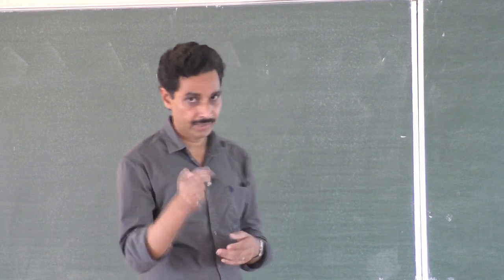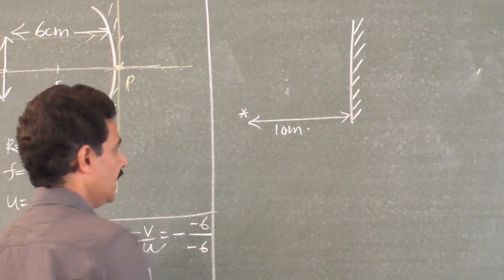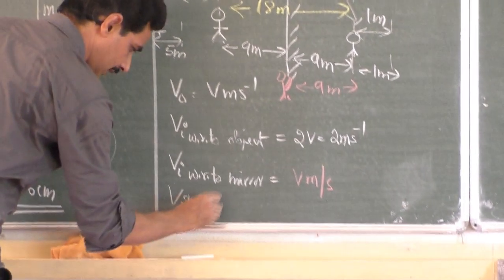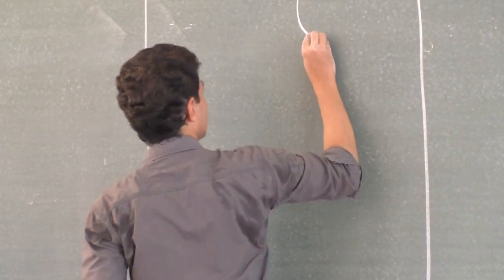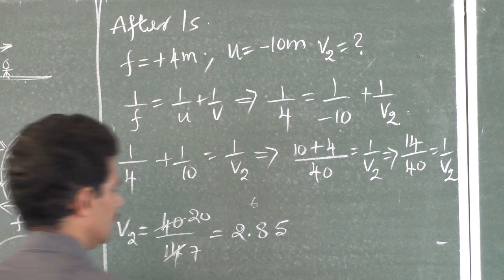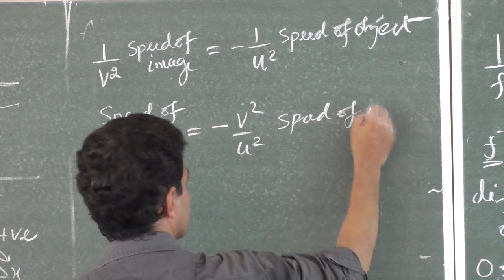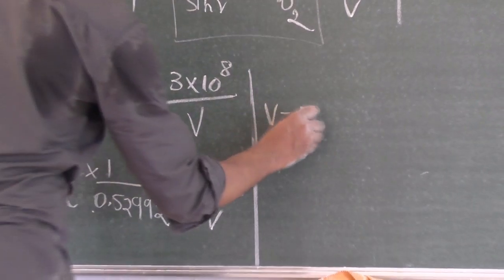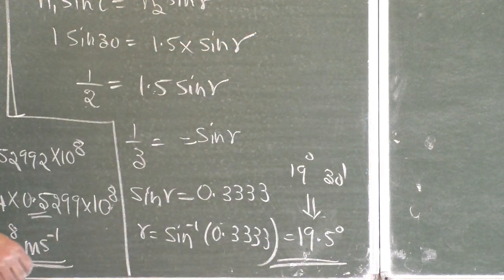Refraction Problems 1 Class 10 by HS